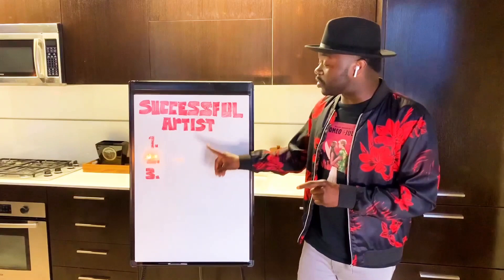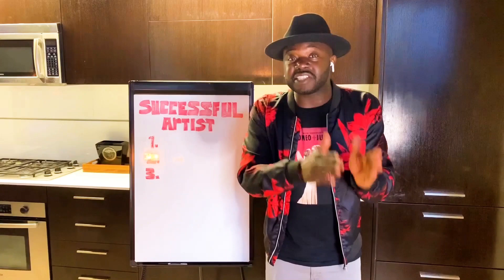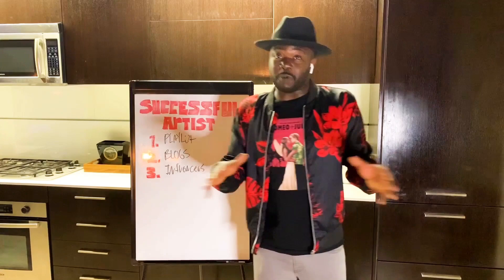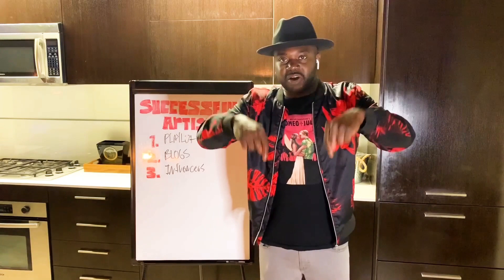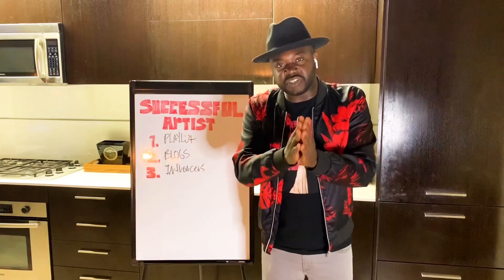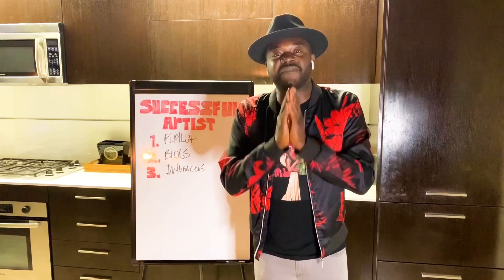K.E. On The Track - How To Successfully Promote Your Music During Quarantine.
The world is in a global pandemic!

But this doesn't mean you can't become a successful recording artist, it just means that you have to go about it a different way.

If you have WiFi, with the right strategy you can get your music heard by the right people.

Investors are still searching for artist to invest in.

Record labels are still searching for new artist to sign.

You just need a direct contact to them so you can build a solid relationship.

The problem is artist don't have a direct connection to the people who cut the checks and hand out the deals.

Not until now!

This is why I created the Industry Plug List.

To give artist a way to connect and build with Power players in the music industry so they can become successful.

You can do this all while being in the comfort of your home.

It's about working Smart, Not working Hard. This is the smartest way to advance your career.

In the modern world we live in, big business and relationships are now built online.

This contact list is the Key to making these connections happen.

Here are some of my personal contacts you will receive when purchasing:

⦁ Over 200 A&R Emails & Phone Numbers
⦁ Over 100 Direct Contacts To Major Labels
⦁ Over 100 Artist Managers Emails & Phone Numbers
⦁ Over 50 Emails to Music Blog Sites
⦁ Direct Contacts To The Biggest Social Media influencers

*BONUS*
⦁ 3 Of My Best Pre-written Email Templates Including 3 High Open Rate Subject Lines To Send To Your New Contacts.

If you're too lazy to sit back and email your music and connect with people who can change your life then there's no hope for you. That might sound harsh, but it's true. This is for serious artist only.